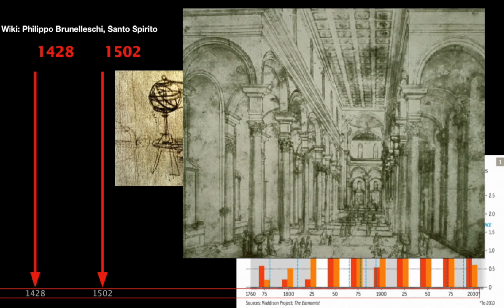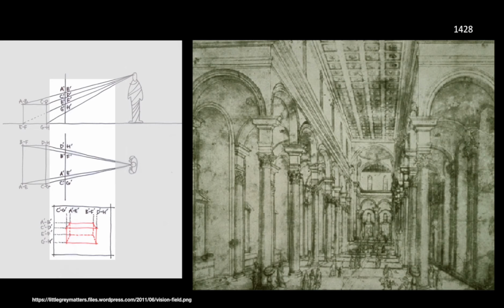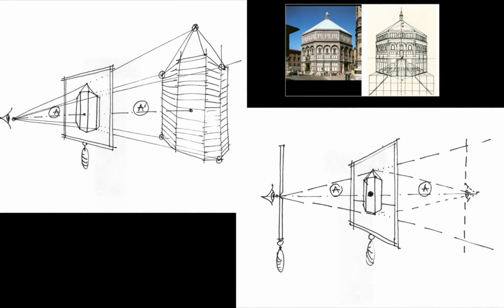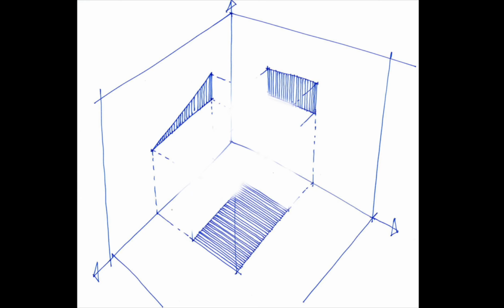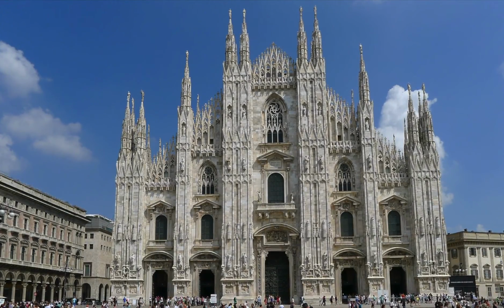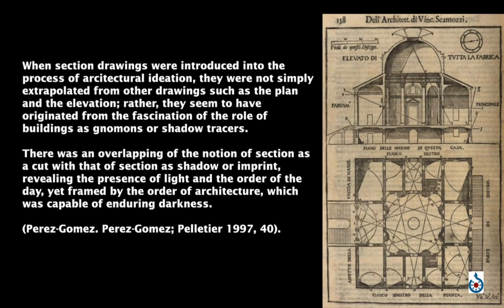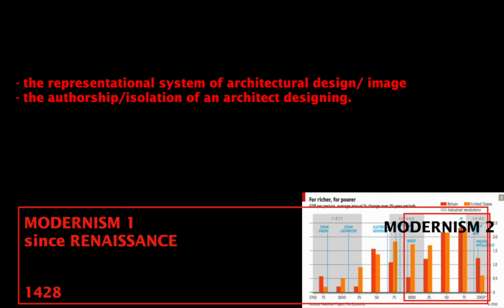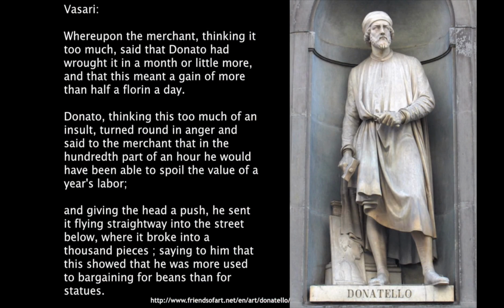Future Studies Lecture 2 Part 3